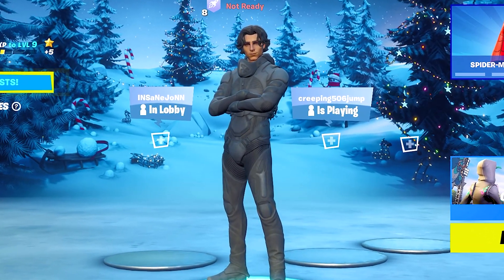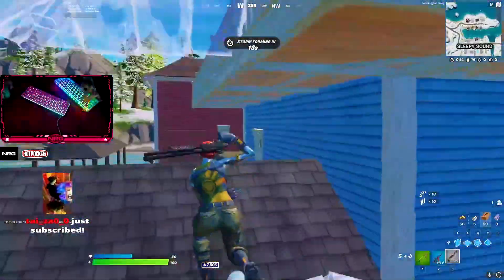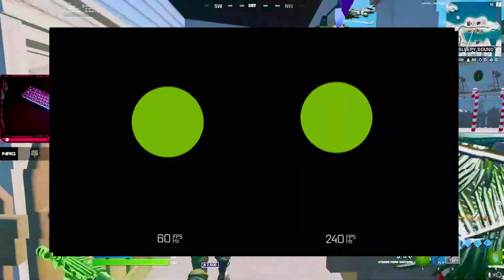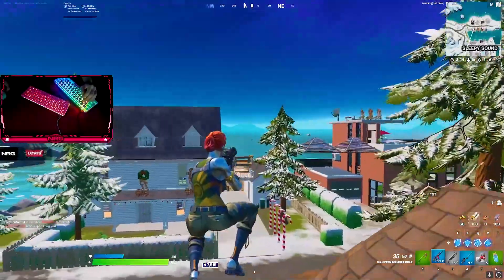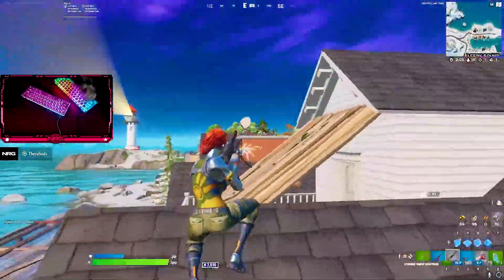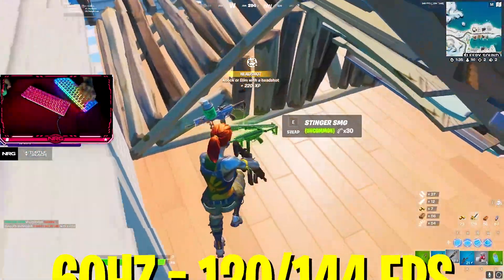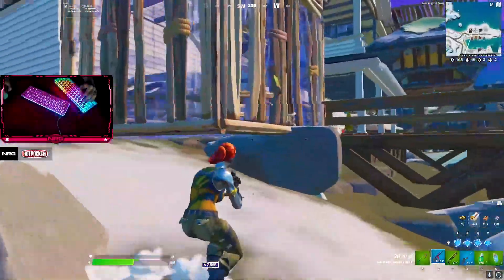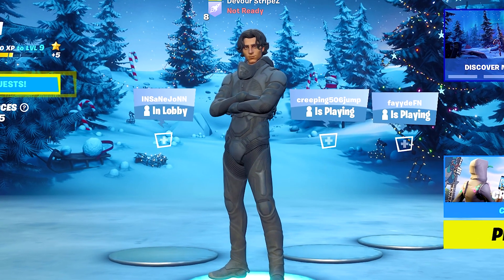Why You NEED To Cap Your FPS! 🖥️ (Prevent FPS Drops in Chapter 3!)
In Todays Video, Im showing you Why You NEED To Cap Your FPS to Prevent FPS Drops in Chapter 3 and Fix any sort of Lag or Stutter in Fortnite PC! I will show you the Best Fortnite Chapter 3 Settings for MAX FPS and to prevent any sort of Lag Spikes or Low FPS. I will explain exactly why you SHOULD Cap your FPS in Fortnite Chapter 3, to prevent FPS Drops or Overheating of your PC, to keep high FPS and decrease Lag. So if you want to know the Best FPS Cap in Chapter 3 or the Best Competititve Fortnite Settings in Chapter 3, you came to the right place. Especially on Higher HZ Monitors you really don´t need too much additional FPS to keep a Smooth Gaming Experience and prevent Screen Tearing on your Gaming Monitor.

► Title: Why You NEED To Cap Your FPS! 🖥️ (Prevent FPS Drops in Chapter 3!)